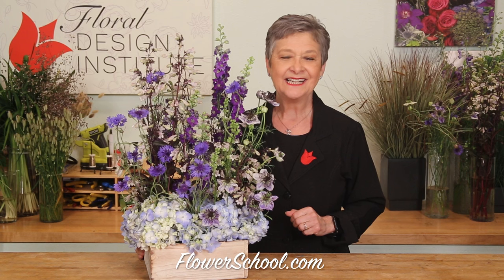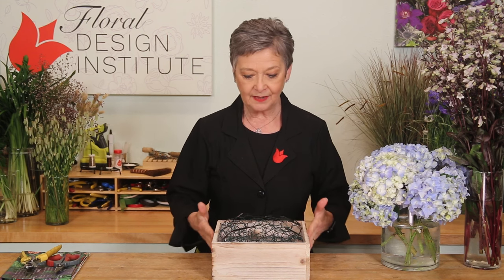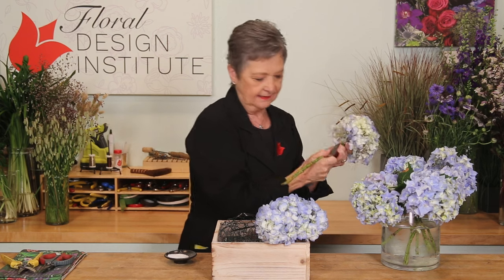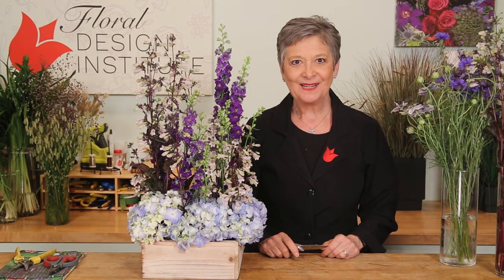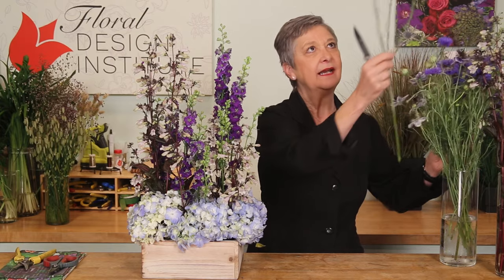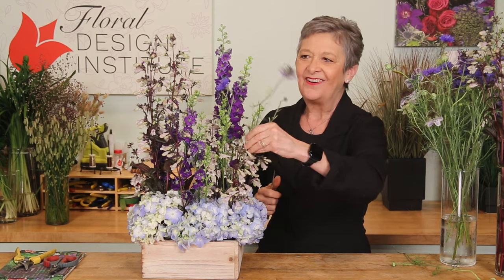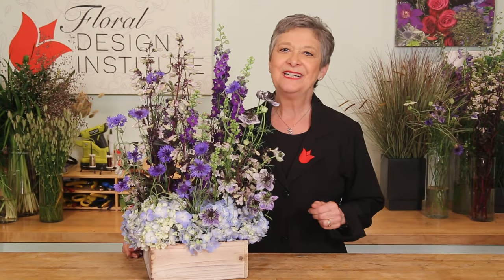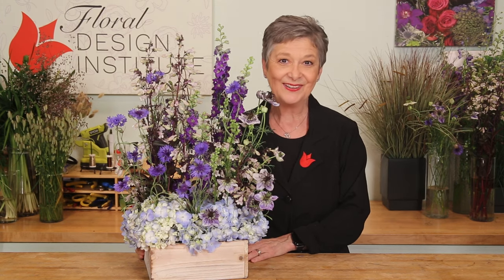Summer Meadow Arrangement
With the glorious abundance of flowers to choose from Summer is a wonderful time for carefree, casual floral arrangements, and none fit that bill quite as well as a meadow-style arrangement. In this Flower School How-To Video Leanne designs with hydrangea, foxglove, larkspur, bachelor buttons, and nigella -- all in violet & blue hues -- to create an arrangement that's as cool as a summer evening breeze. Enjoy!